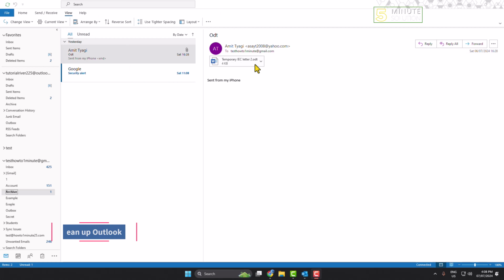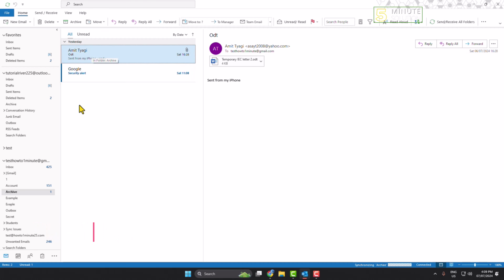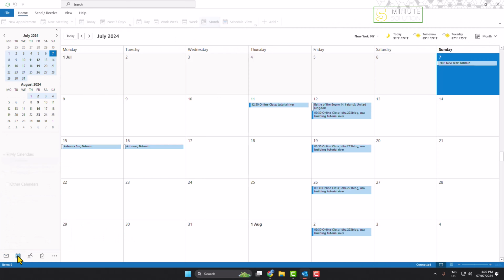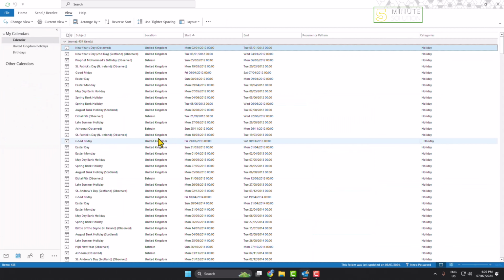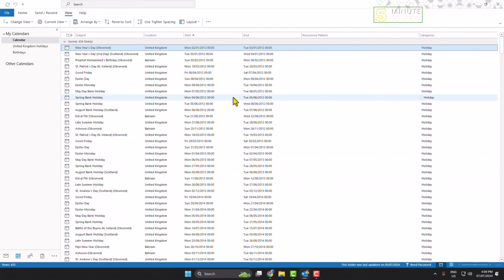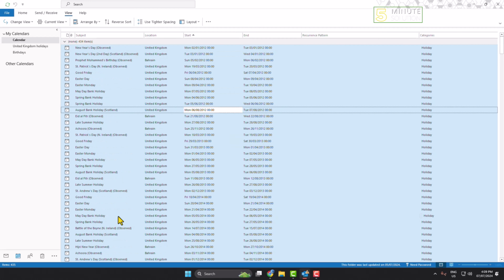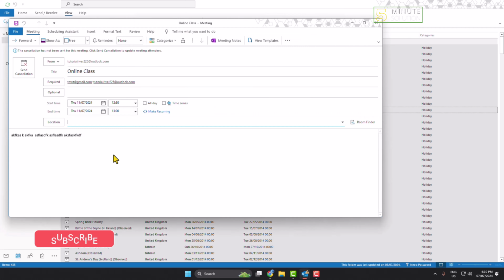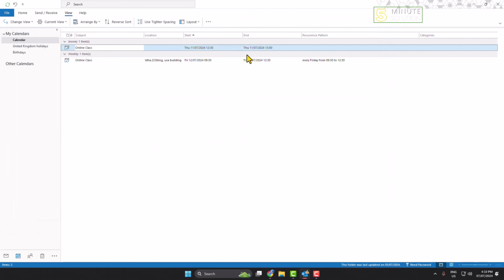How to Clean up Outlook Calendar 2025 (New Update)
Delete old appointments in Outlook by using the Archive function or manually selecting and deleting them from the calendar. This guide covers both methods